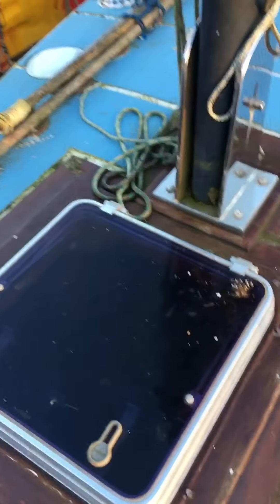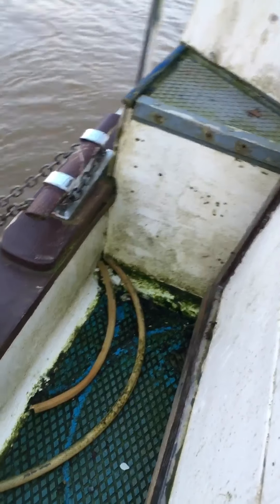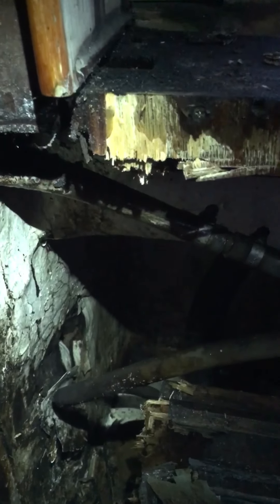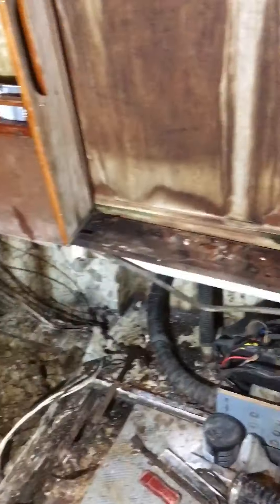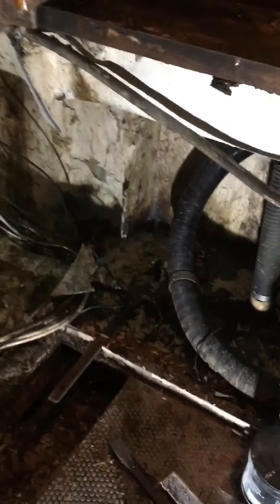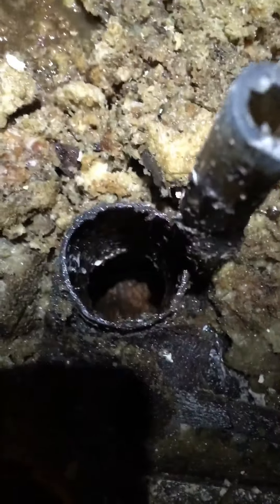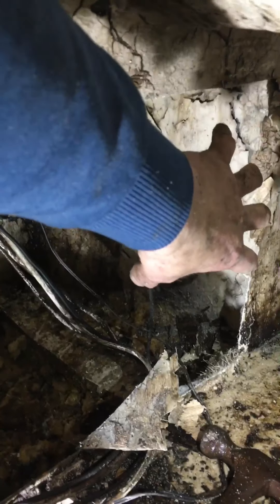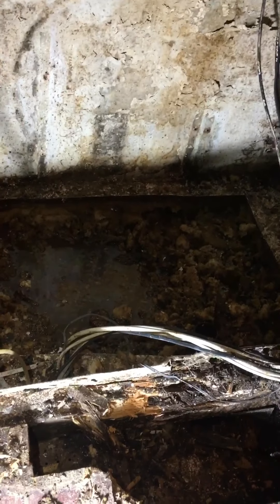Roys joy feb 2021 Wrecking the wheelhouse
Well overdue update on Roys joy and the start of more work on board